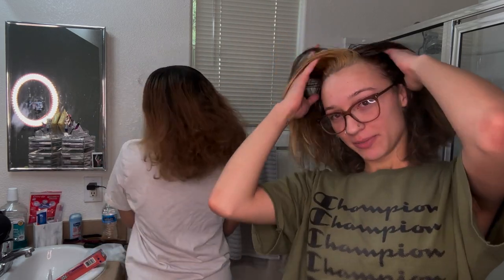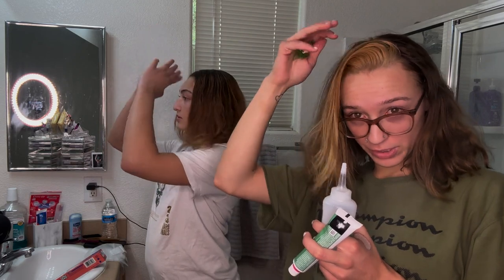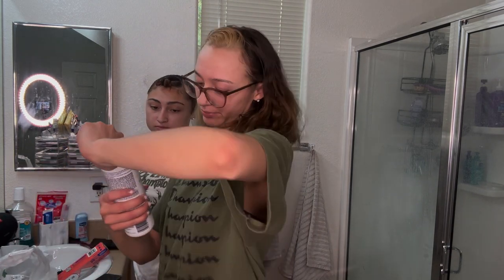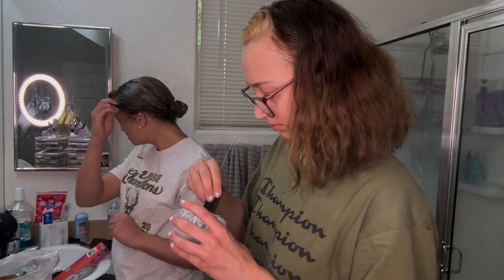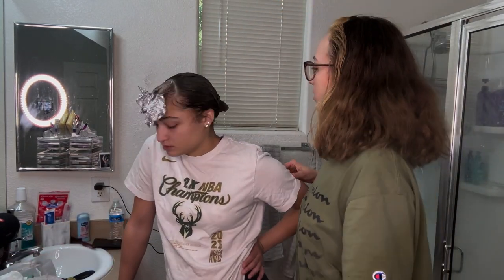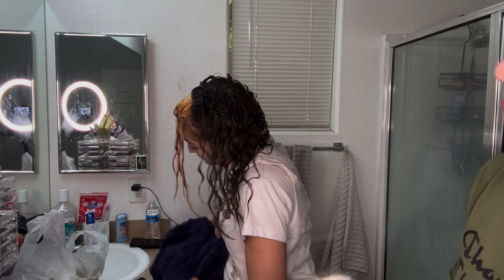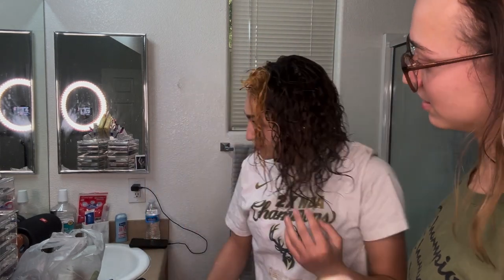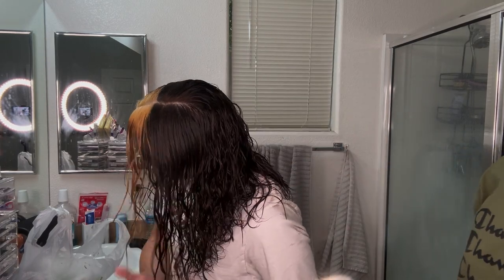VLOGMAS DAY 10- Turning my little sister into me ❤️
- Age? 25
- Zodiac? Gemini